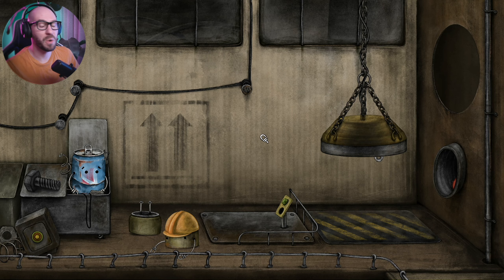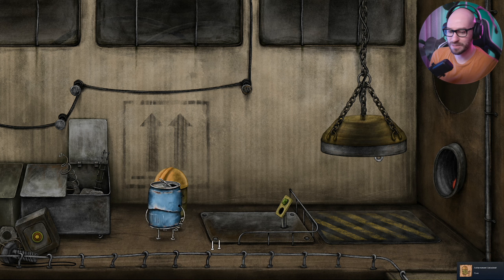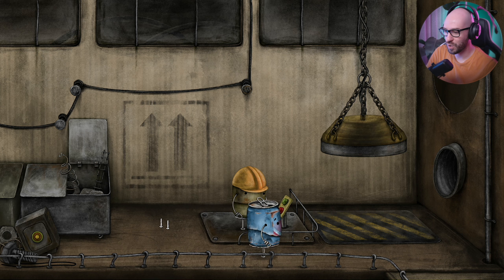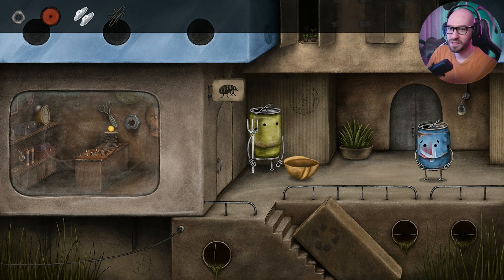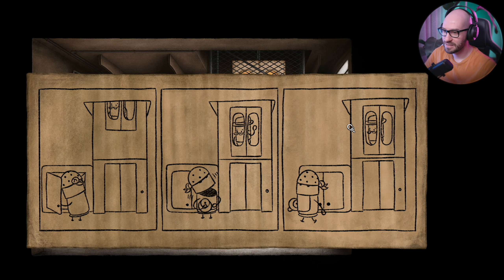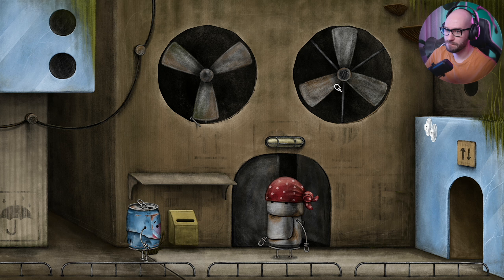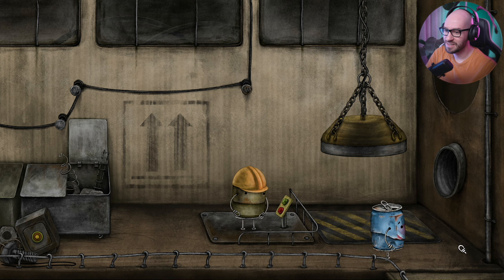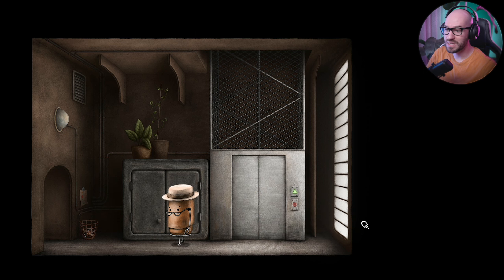They Have My Puppy! | BOXVILLE - Part 2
🛍  BUY BOXVILLE USING THE LINKS BELOW  🛍